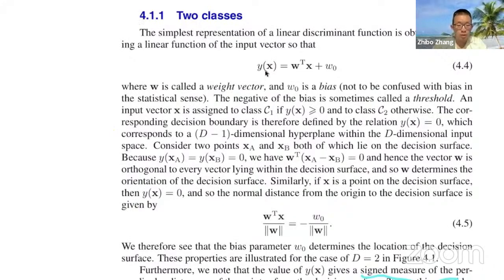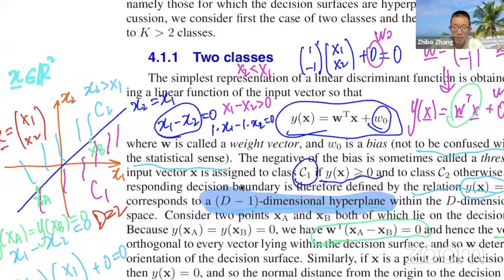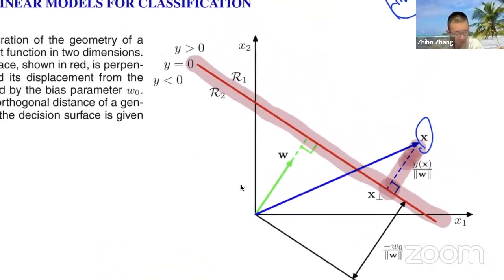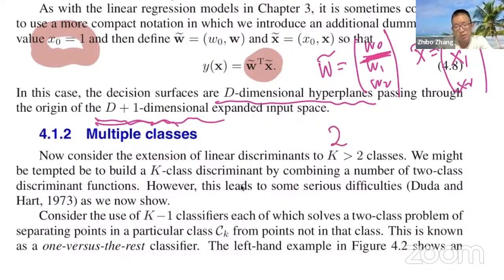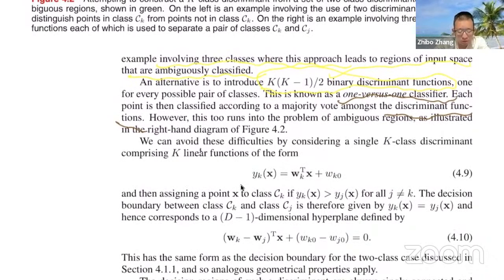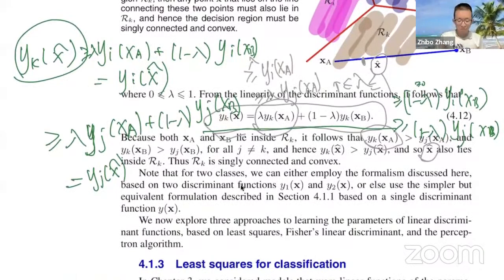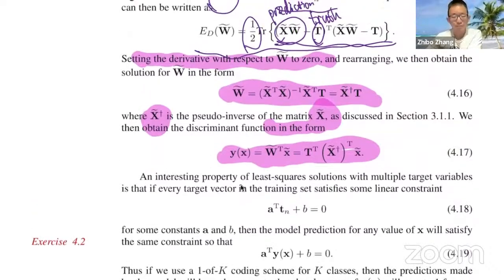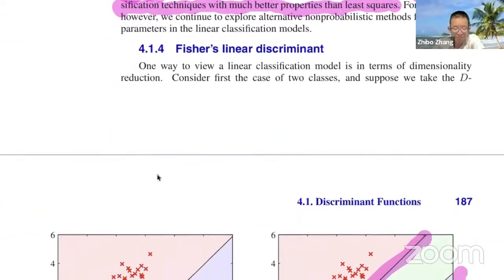Read "Pattern Recognition and Machine Learning" with Zhibo - Discriminant Functions (Part 1)